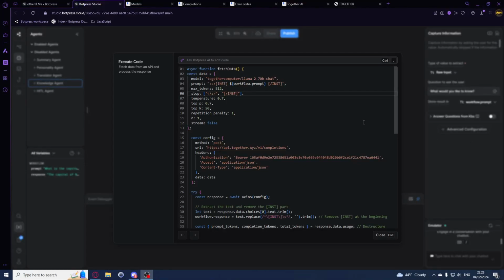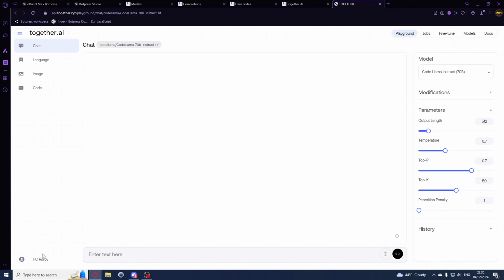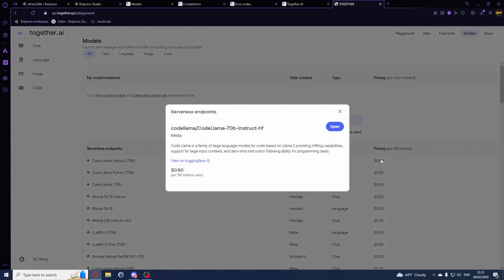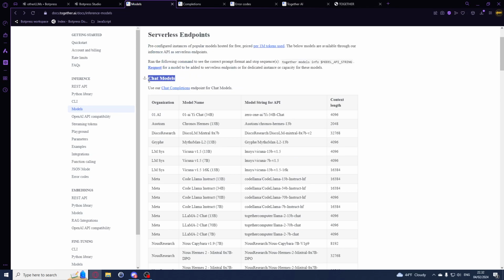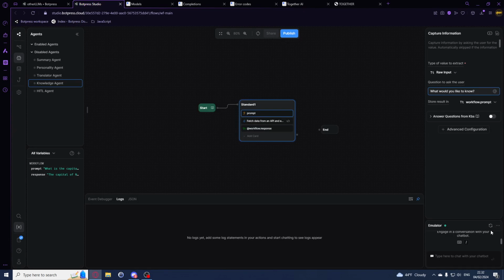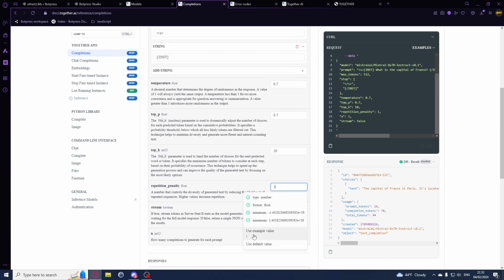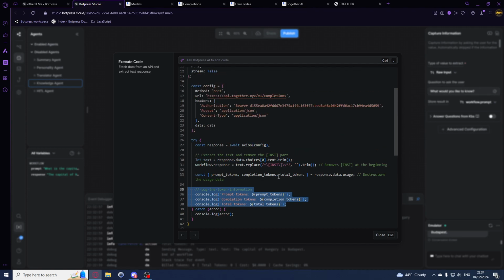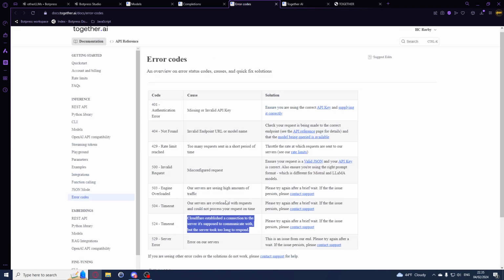How to Use Other LLMs in Botpress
This is a comprehensive guide on integrating and utilizing various Large Language Models (LLMs) within Botpress,. In this tutorial, we dive deep into how you can enhance your Botpress chatbots by incorporating powerful LLMs, expanding the capabilities and intelligence of your bots.

- Step-by-step instructions on configuring Botpress to work with different LLMs, ensuring a seamless integration process.
- How to access and use Together.ai's models for enriched conversational AI experiences. Explore the available models and their unique features to choose the best fit for your bot.
- Detailed overview of the essential parameters for customizing the LLMs' responses to fit your specific needs, including practical examples and best practices.
- Troubleshooting common integration challenges and how to interpret and resolve error codes efficiently.

Love what I'm doing? Consider supporting me by buying me a coffee! Your support fuels more insightful and helpful content.

Your feedback helps me create content that matters to you.